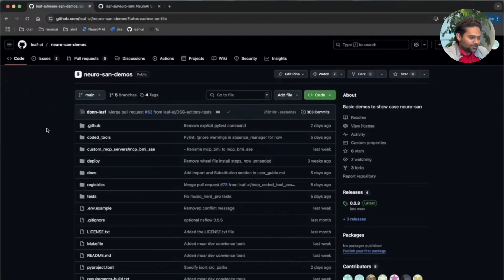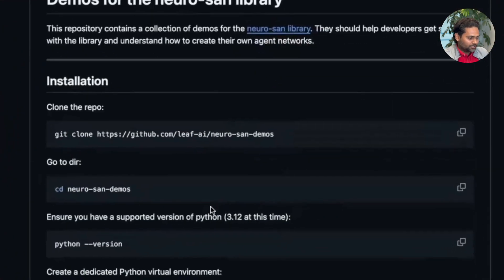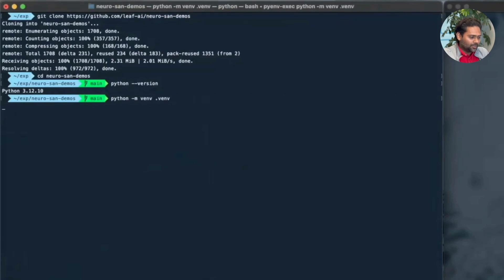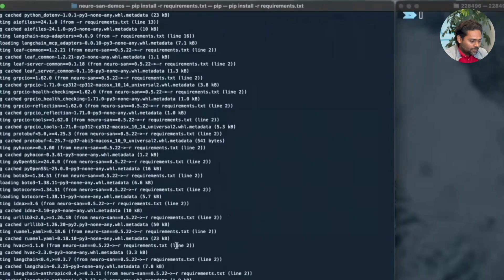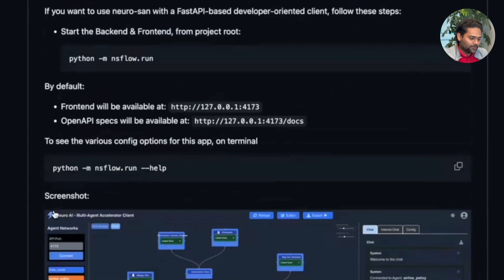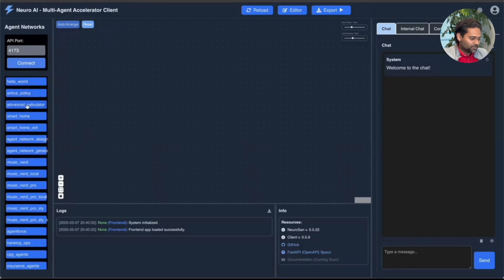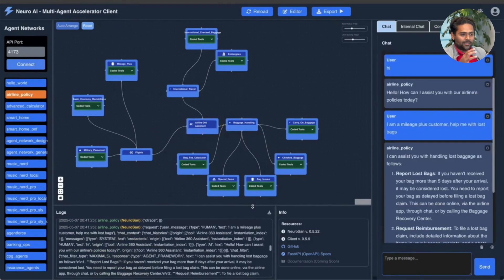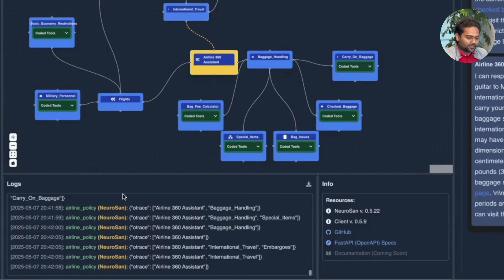Tutorial: Getting started in GitHub with Neuro SAN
In this step-by-step tutorial, we walk you through installing Neuro AI system of agent networks (Neuro SAN) from GitHub and running your first multi-agent network using real-world demos. You’ll learn how to set up your Python environment, configure your OpenAI API keys, and launch the NSFlow developer UI or CLI client.

Whether you’re building customer support agents or smart enterprise assistants, this guide will help you go from zero to prototype using the Neuro® AI Multi-Agent Accelerator’s open-source engine.

0:00 Intro to Neuro SAN
0:26 Intro to GitHub demo repo
0:42 Installation
3:04 Running using web client interface
3:48 Running a demo